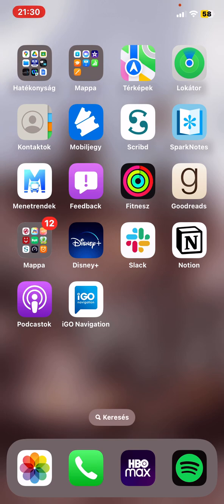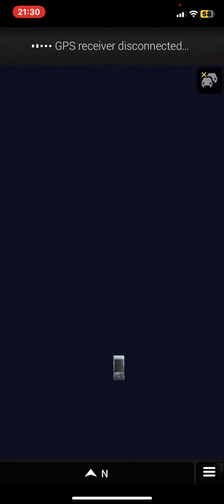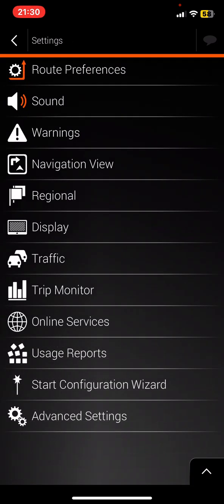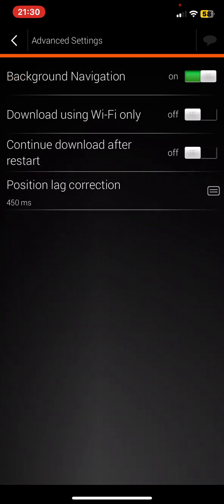How to enable the download using Wi-Fi only function in IGO Navigation?